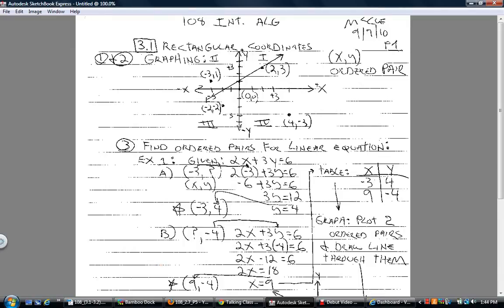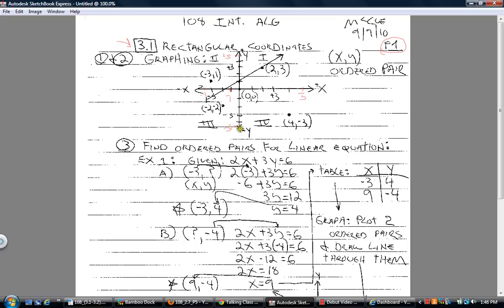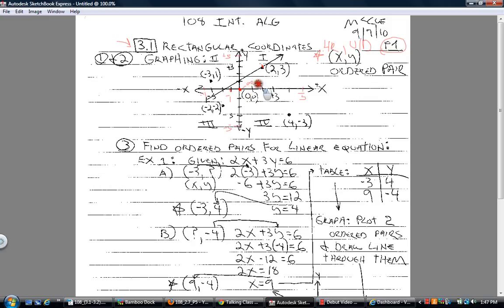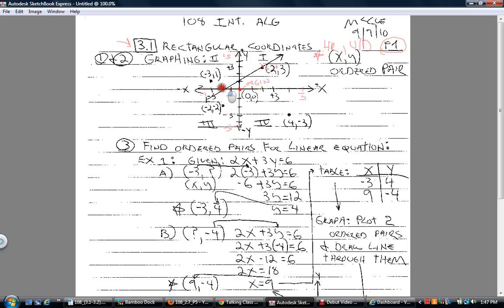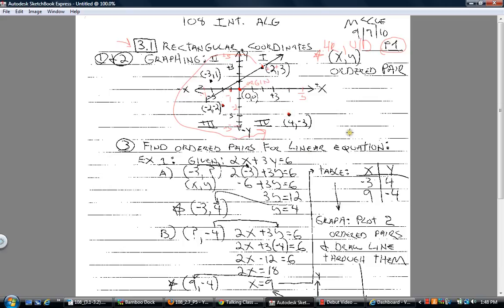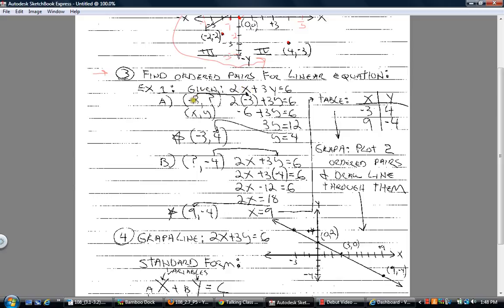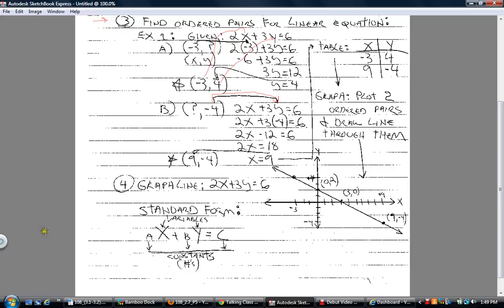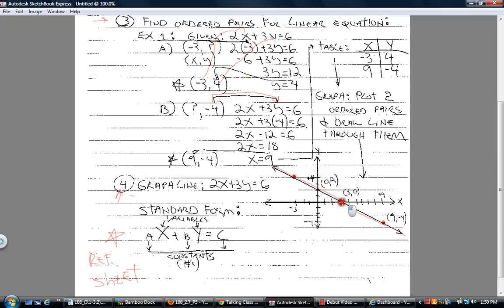108_3.1_P1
108_3.1_P1